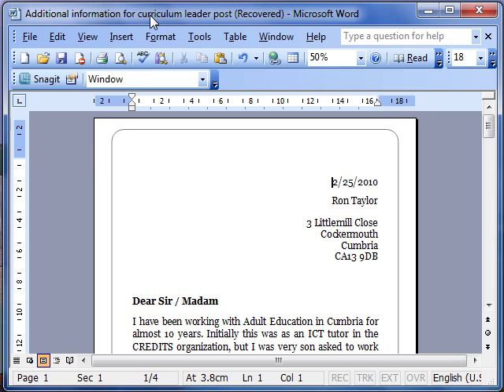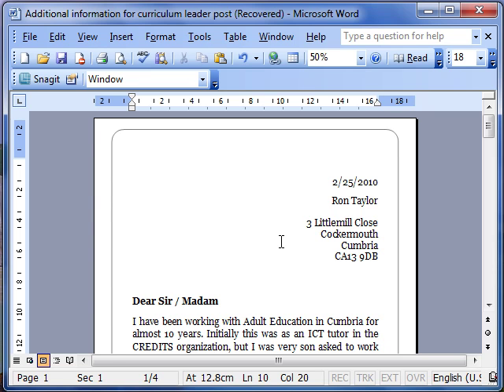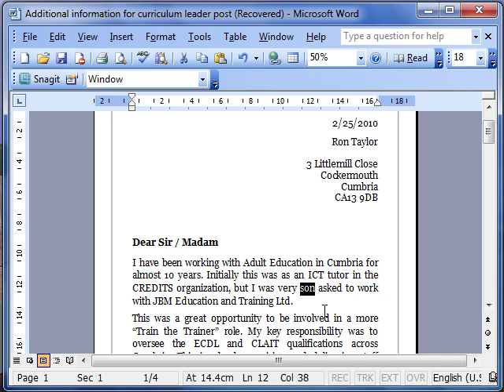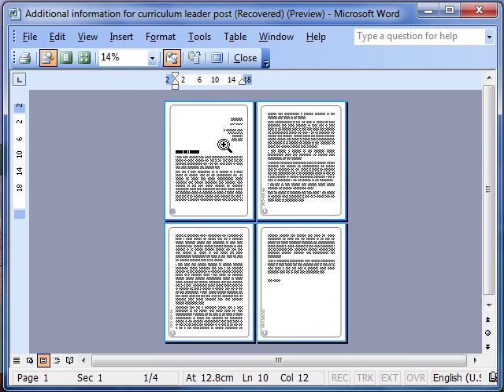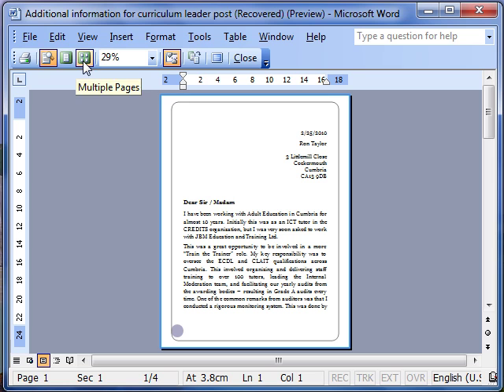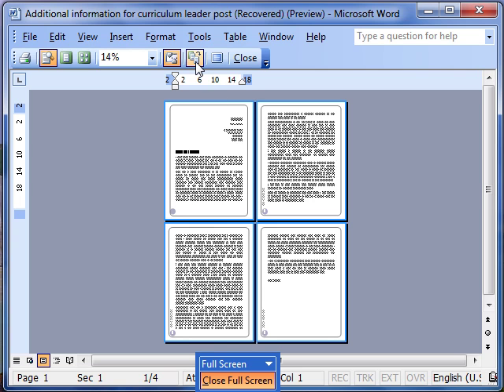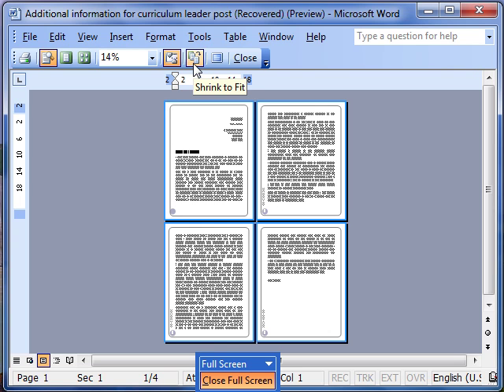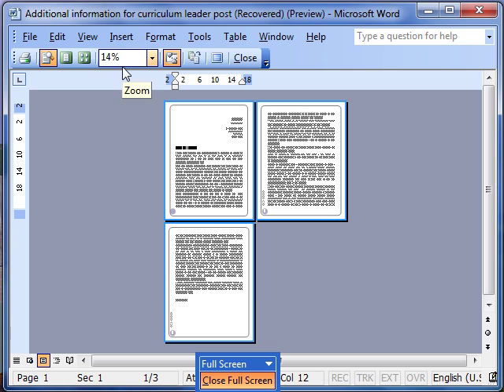Word 3623 Print Preview in Microsoft Word 2003 ECDL ITQ2